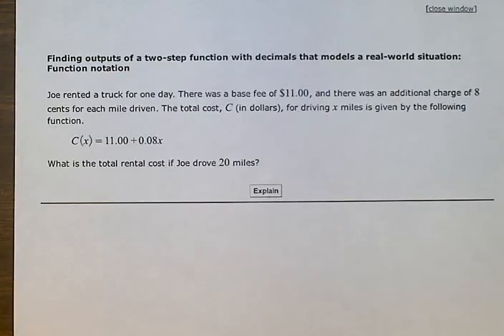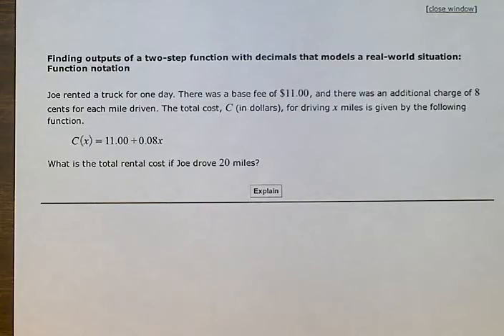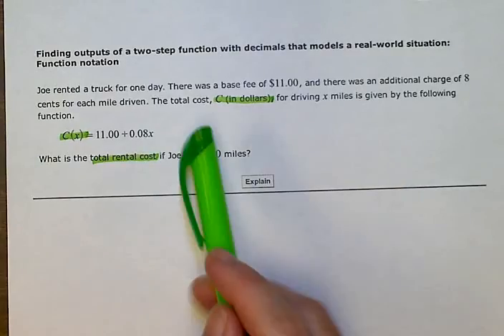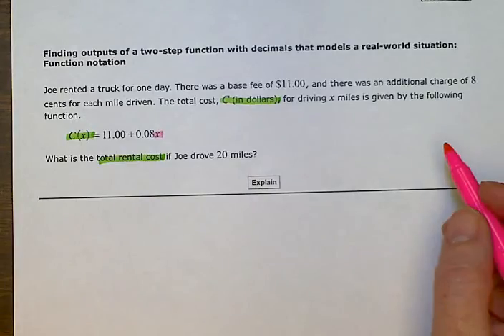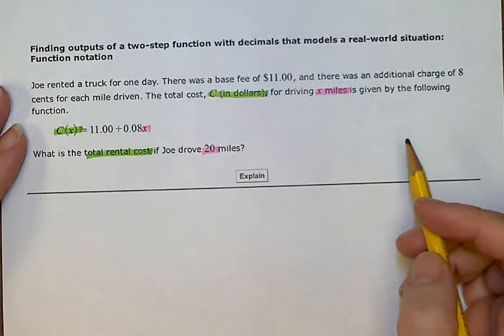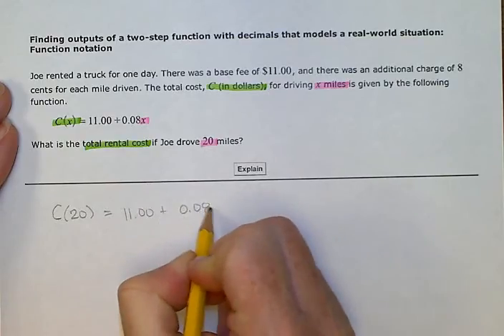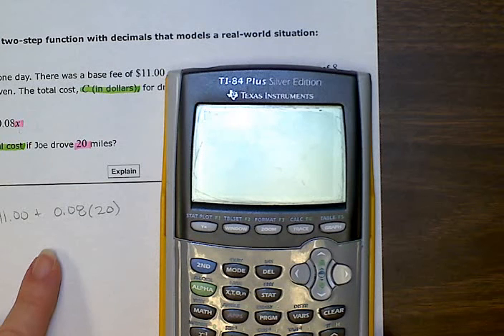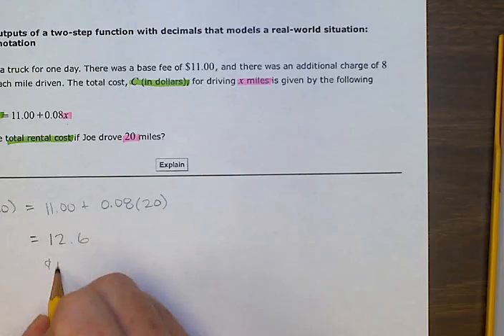Finding outputs of a two step function with decimals that models a real world situation Func. not.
Finding outputs of a two step function with decimals that models a real world situation Function notation